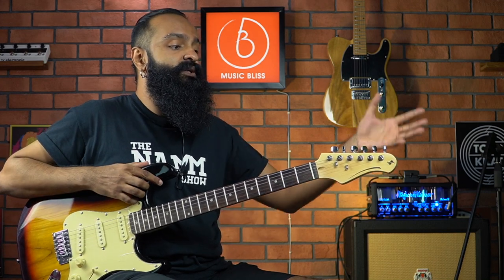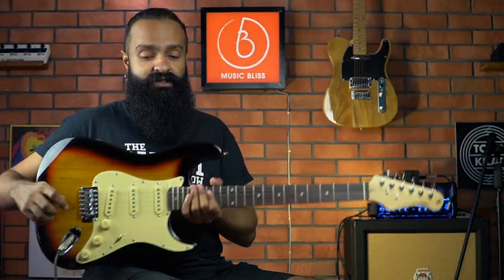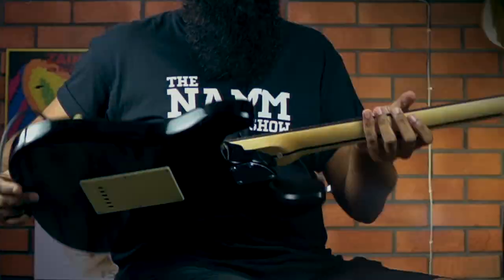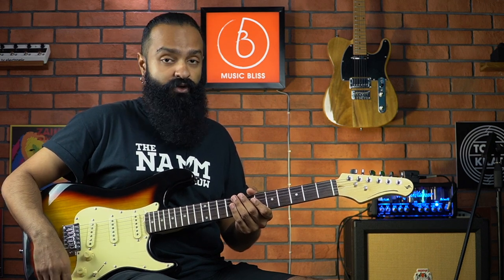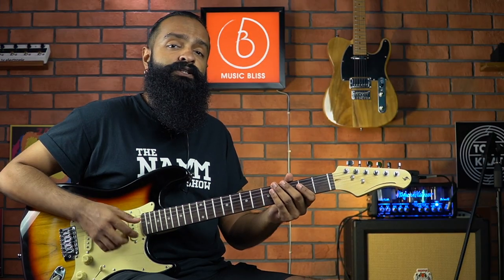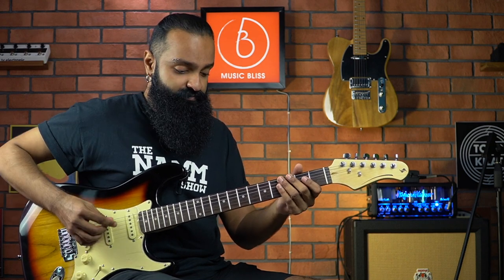CHEAPEST STRATOCASTER? Stagg SES-30 Vintage S Style Guitar Demo - NEW FOR 2020!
Buy Online:
Stagg SES-30 SNB Standard "S" Electric Guitar - Sunburst (SES30SNB)

It also comes in other colours:
Black, Candy Apple Red & Ice Blue Metallica

0:00 Quick Tone Playthrough
1:01 Introduction & Features
2:27 Clean Sounds
5:27 Crunch Sounds
8:59 High Gain
10:44 Conclusions

Equipment Used:
Boss RV-6 Reverb Pedal
Shure SM57
Rode SmartLav+

About us:
“Birth”

Location:
Petaling Utama,
46150 Petaling Jaya,
Selangor

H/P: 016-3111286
Operation Hours:
Monday-Thursday 10am-730pm
Friday-Saturday 10am-7pm
Sunday 10am-6pm